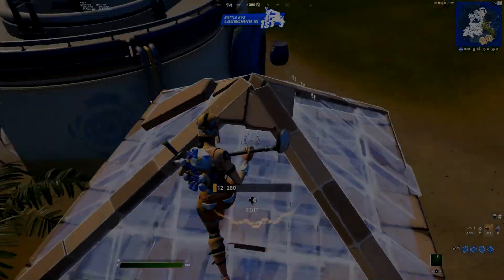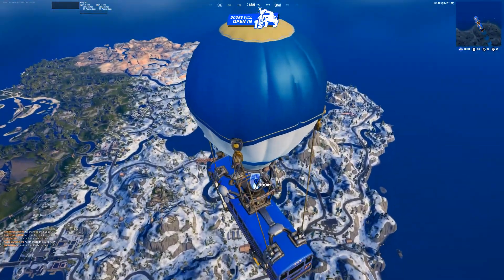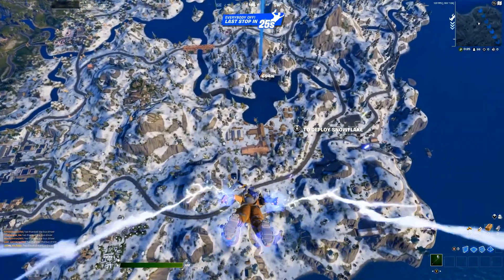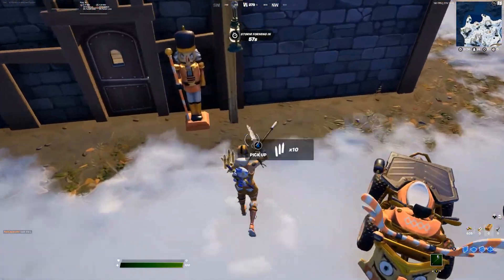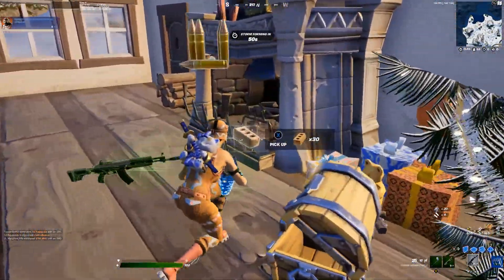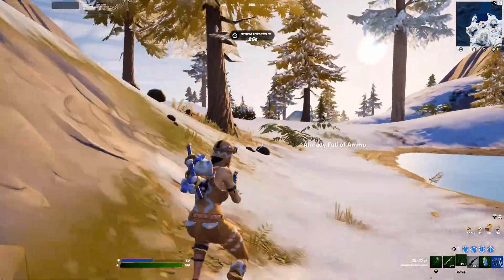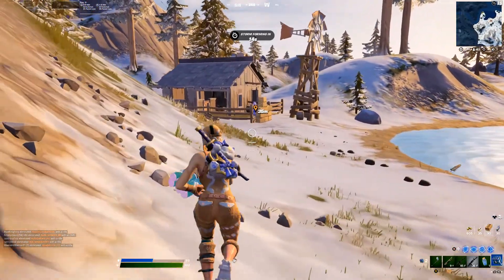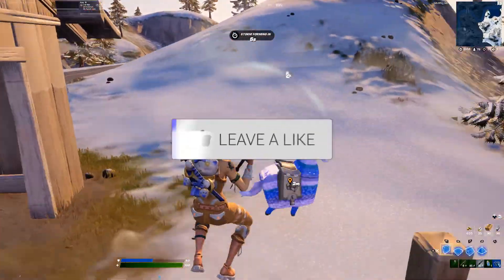*BEST* Solo Landing Spot in Fortnite Chapter 3!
Best landing spot in Chapter 3 Fortnite!

Use code "GloKaze" in the Fortnite Item Shop

▼ SOCIAL MEDIA! ▼

Fortnite is an online video game developed by Epic Games and released in 2017. It is available in three distinct game mode versions that otherwise share the same general gameplay and game engine: Fortnite: Save the World, a cooperative hybrid-tower defense-shooter-survival game for up to four players to fight off zombie-like creatures and defend objects with traps and fortifications they can build; Fortnite Battle Royale, a free-to-play battle royale game in which up to 100 players fight to be the last person standing; and Fortnite Creative, in which players are given complete freedom to create worlds and battle arenas. Save the World and Battle Royale were released in 2017 as early access titles, while Creative was released on December 6, 2018.